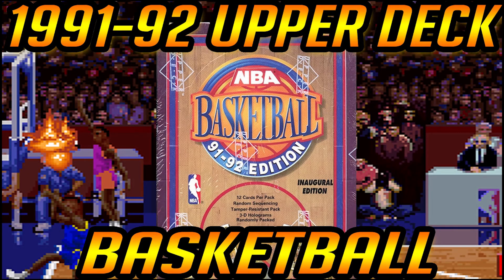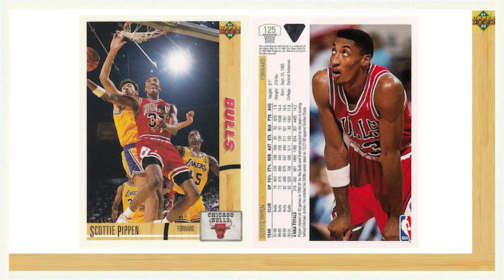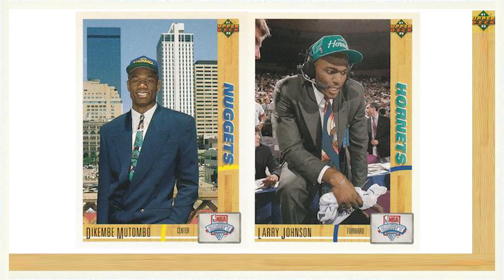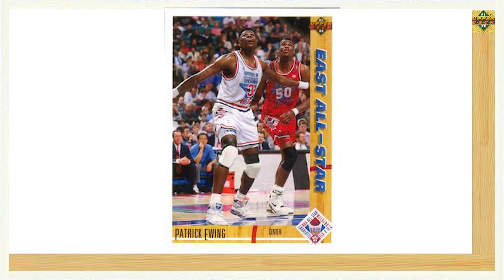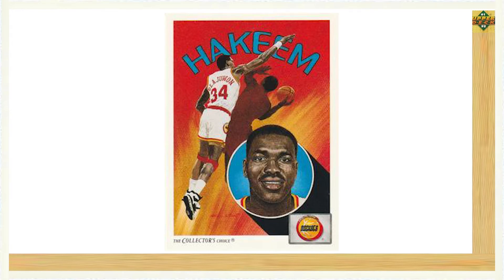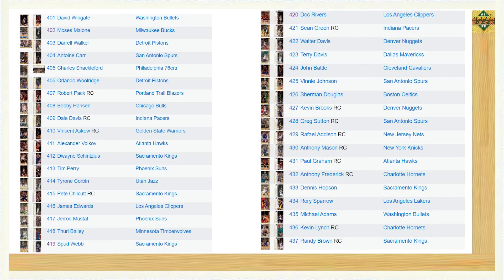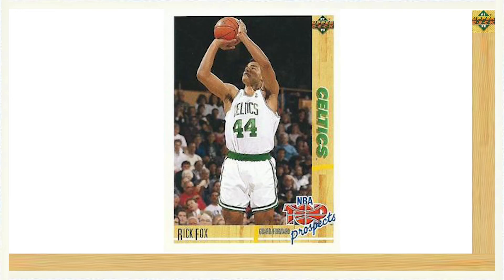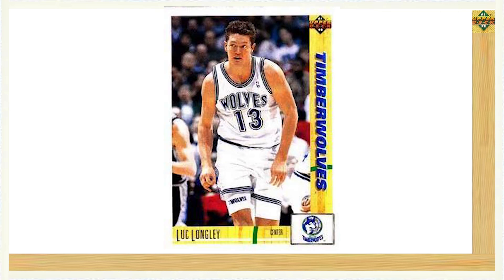The First EVER Upper Deck Basketball Card Set From 1991-92!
On today's episode we'll be looking back at the inaugural 1991-92 Upper Deck basketball card set. After first introducing their premium card sets to the hobby world back in 1989, Upper Deck released their first basketball card set during the 1992-92 NBA season.